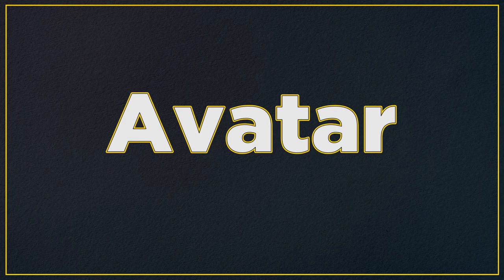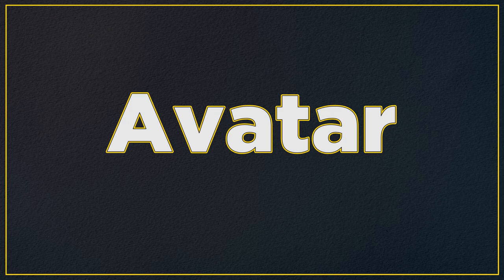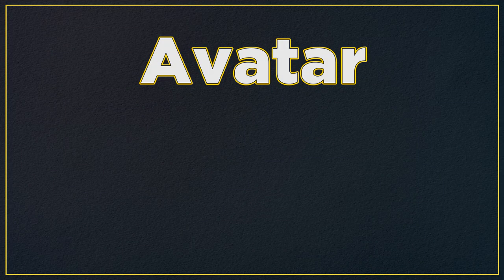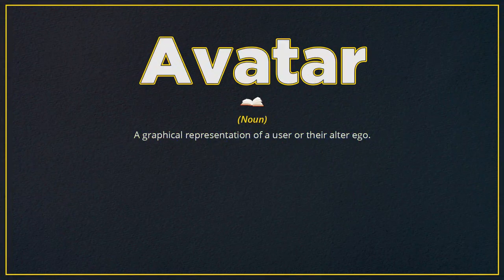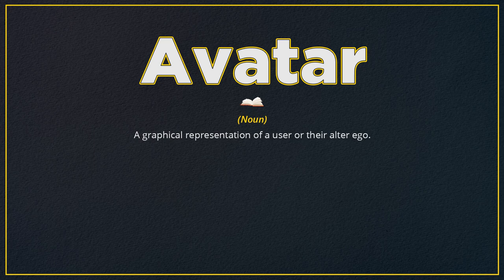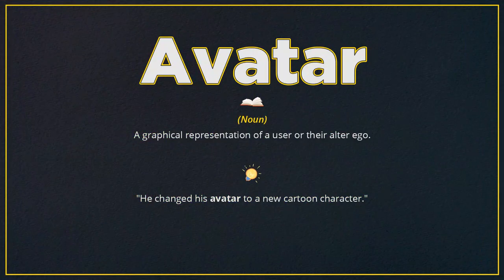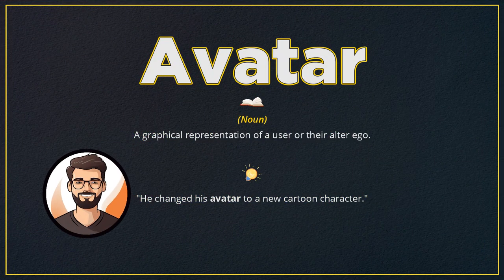Avatar (Pronunciation, Meaning & Example)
How do you pronounce 'Avatar', what is the meaning and how do you use it in a sentence?